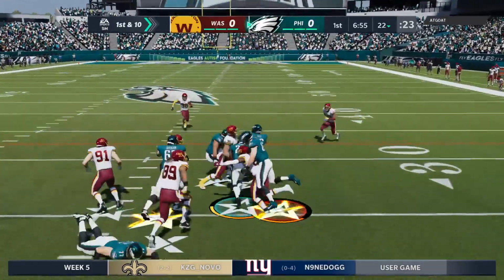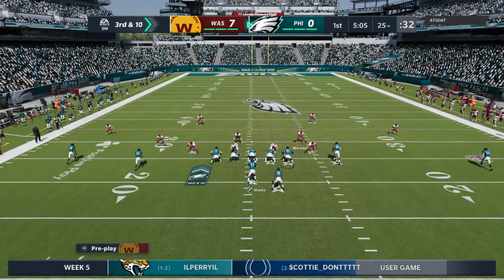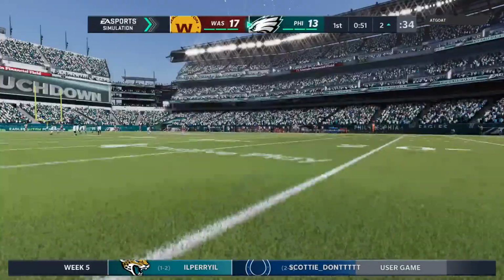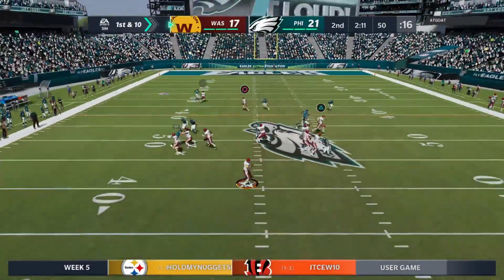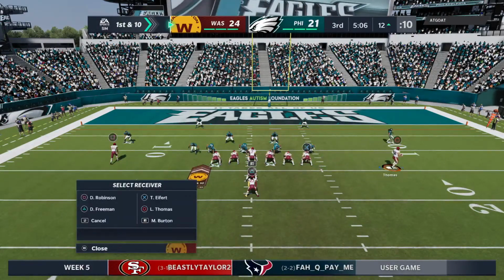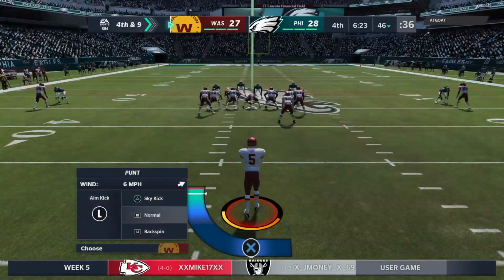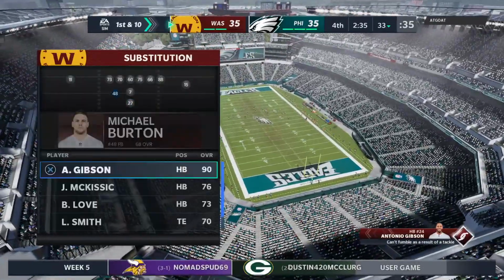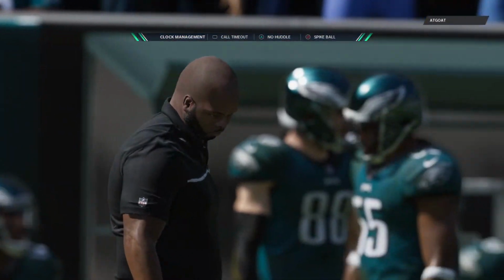Dontriskit_25's Live PS4 Broadcast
Welcome to the show win or go the hell home HHTR for lofe